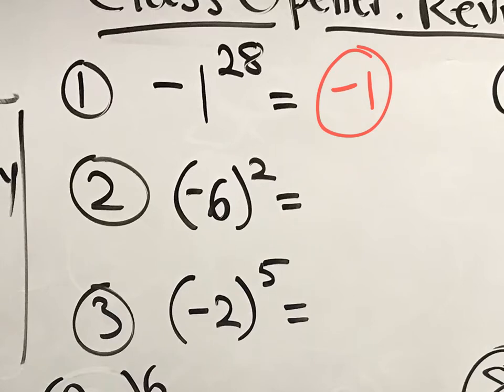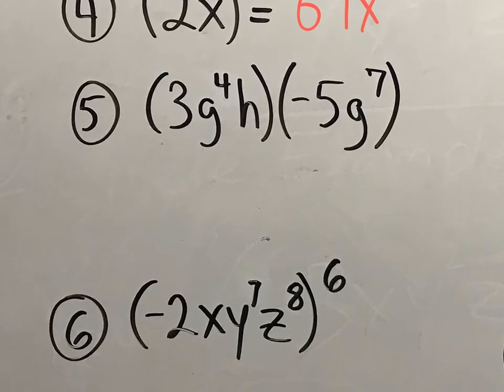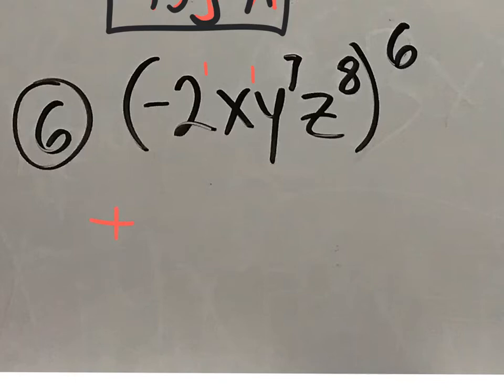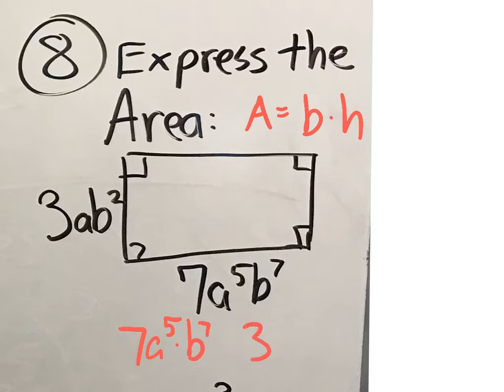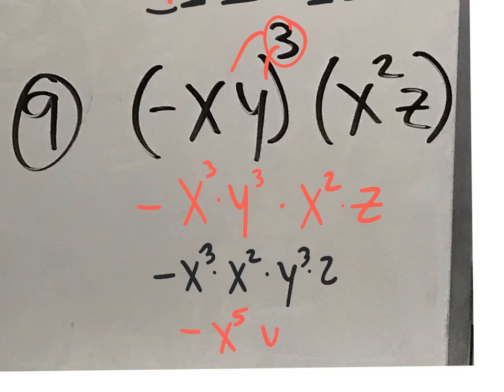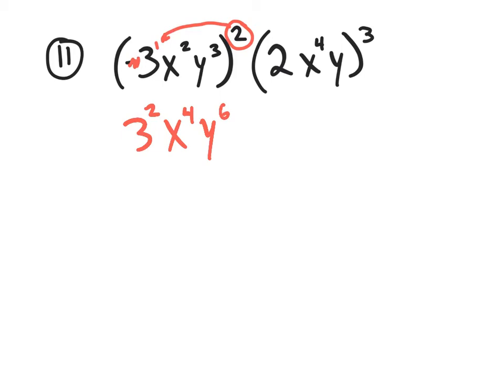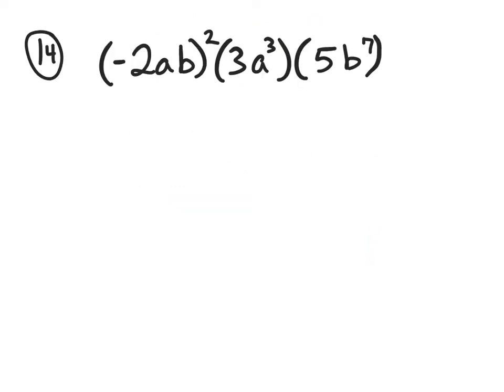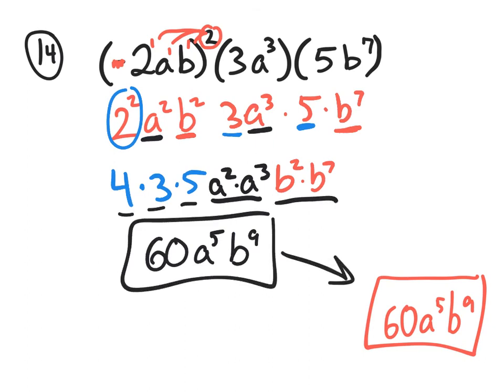review for quiz on Exponents 7.1 rules #1-3